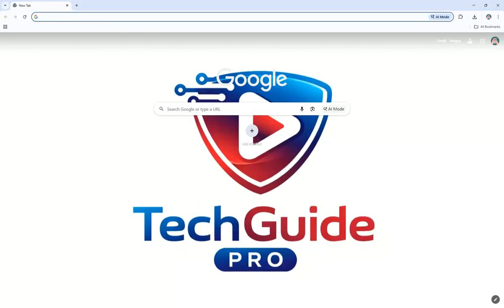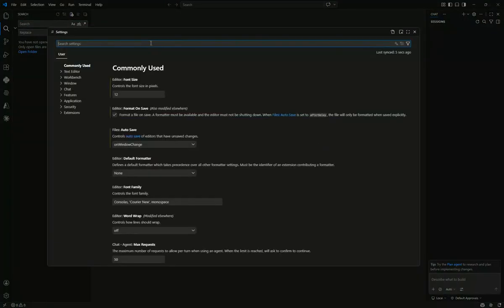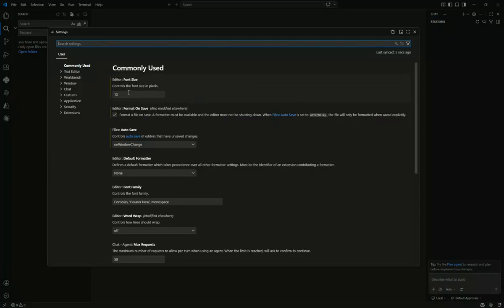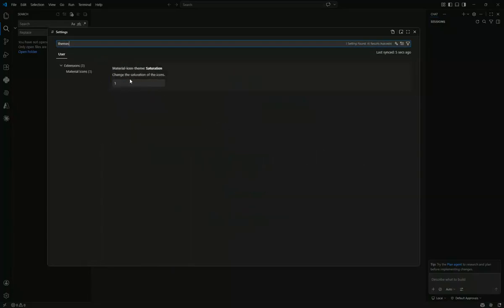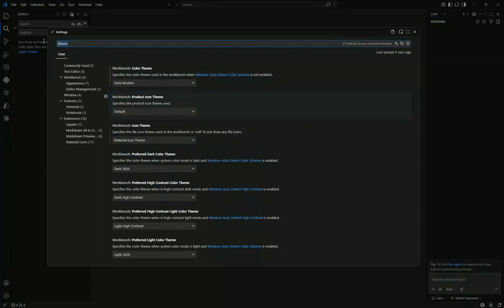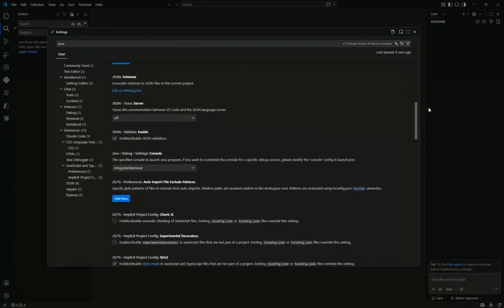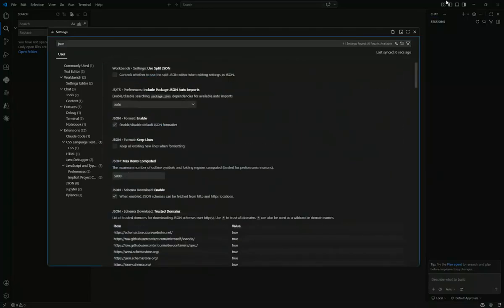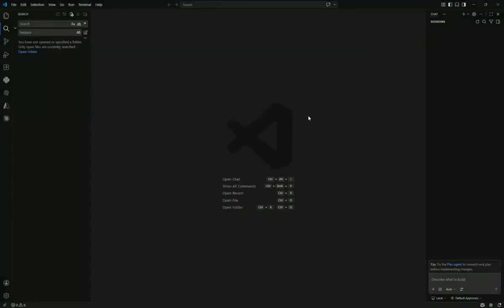How to Configure VSCode Settings - Step by Step 2026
Learn how to configure VSCode settings for optimal performance and efficiency. This comprehensive tutorial will guide you through the essential settings in Visual Studio Code, including customizing your editor, adjusting themes, and managing extensions. Whether you are a beginner or an experienced developer, you'll discover how to tailor your VSCode environment to suit your workflow, improve productivity, and enhance your coding experience.